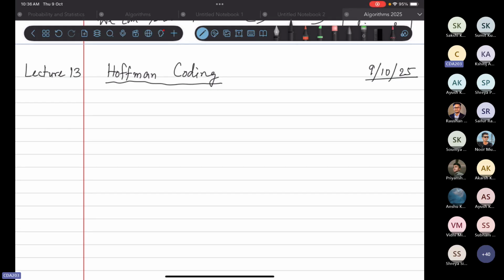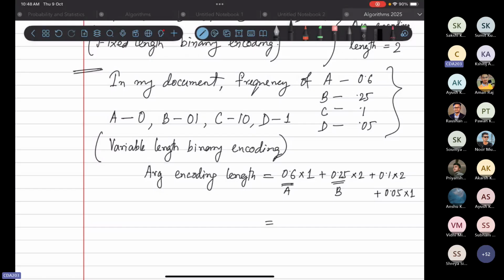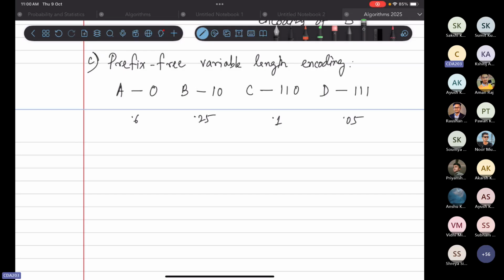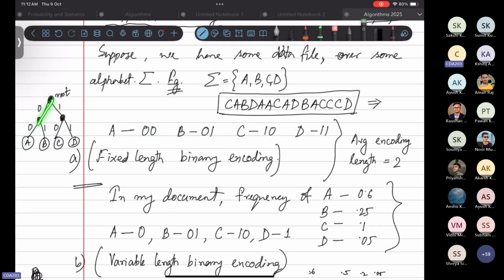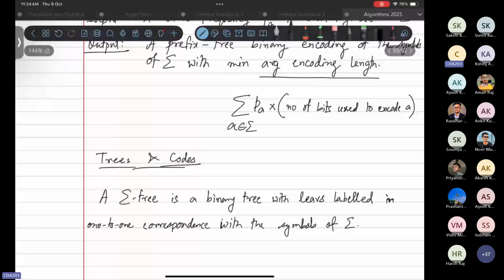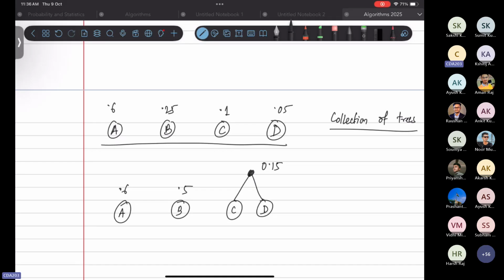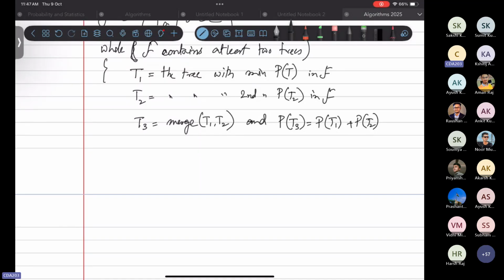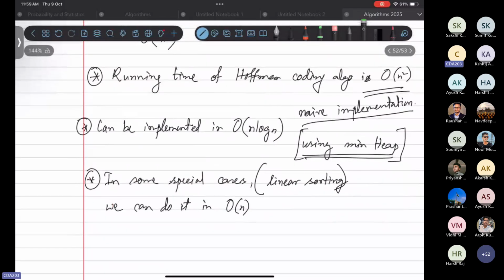Design of Algorithms Lec :-21